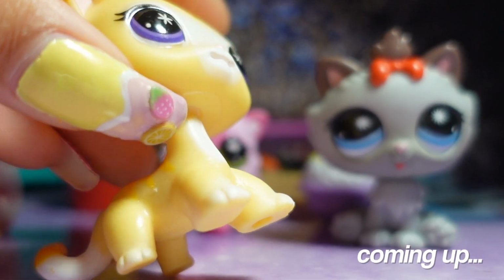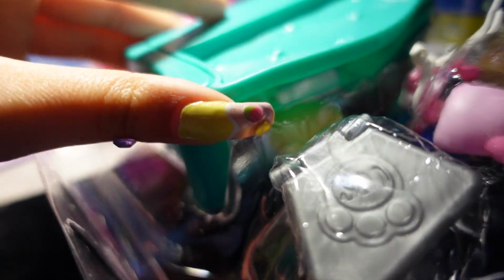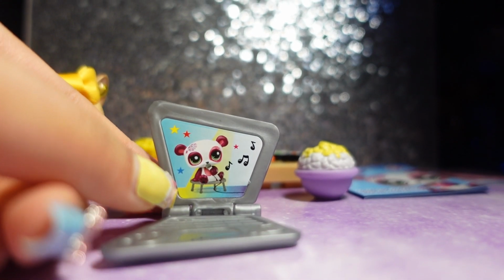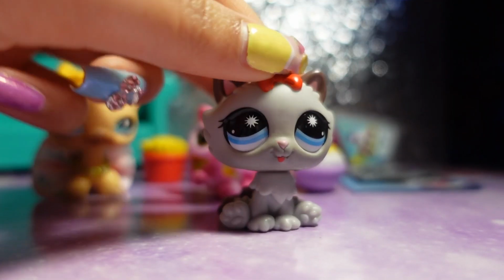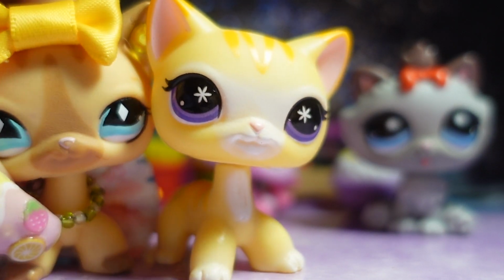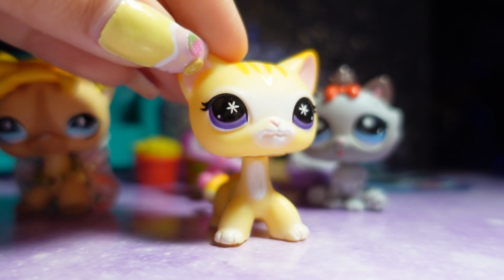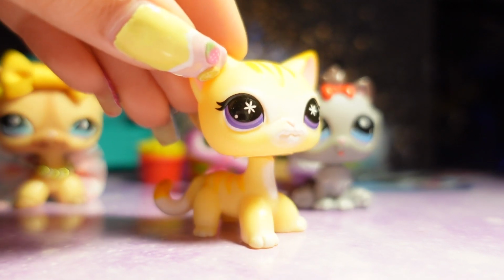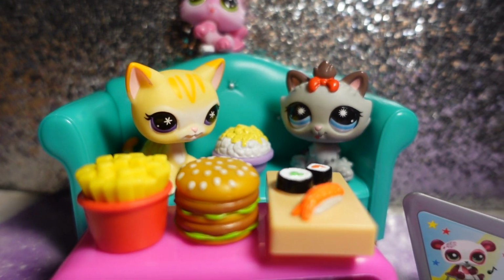G7 MADE SHORTHAIRS! but are they really all that good?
MAIN FIVE LPS ARE BACK so naturally, shorthaired cats had to make their return! but does basic fun have the materials to meet the standards of g2 shorthairs?

Common Questions:
A: adobe after effects, premiere pro for talking videos, vs on occasion!

Q:What do you film with?

!ATTENTION! Any Music Mentioned In This Video Does Not Belong To Me. All Credit Goes Out To The Original Creators, Producers And Licensors. Redistribution of any video files is not permitted.